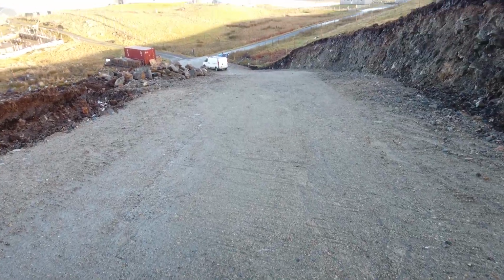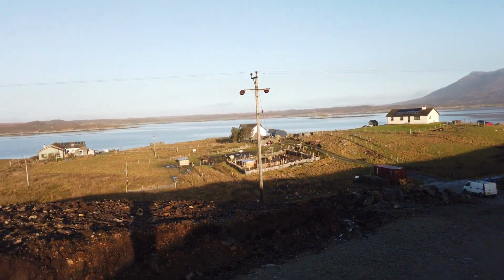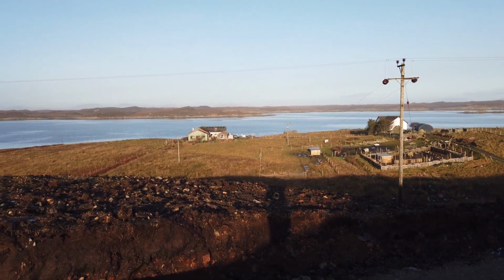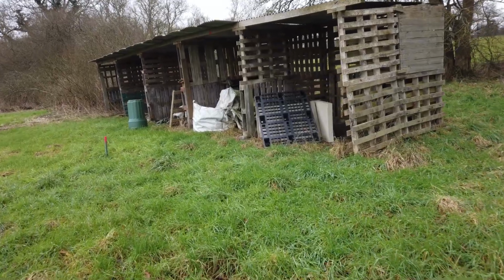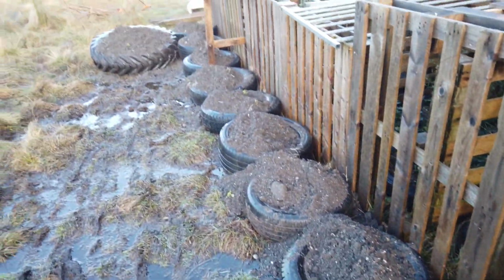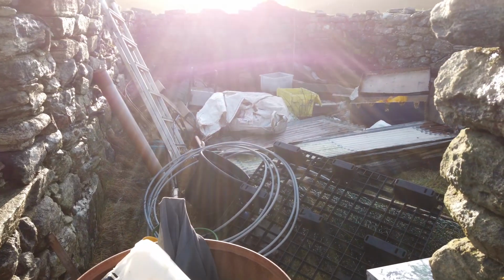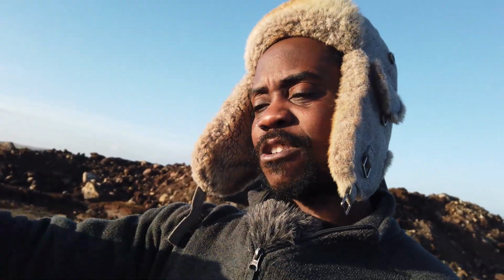House build update, winter sunshine and gardening/permaculture collaborations on the mainland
So I’m off to sunny London to see friends, fam and to collect a few things. But had a thought, why don’t I visit some likeminded folk to see what they’re up to?

Networking is great. All thanks to Instagram. I met a lovely couple called Sarah and Rory. They live in west Dorset and they run a dried flower business. But they also have a lot more permaculture inspired plans for their little suntrap.

I also visit the old piece of land where I had 11 bath tubs, a catio turned greenhouse and 8 pallet sheds 😅